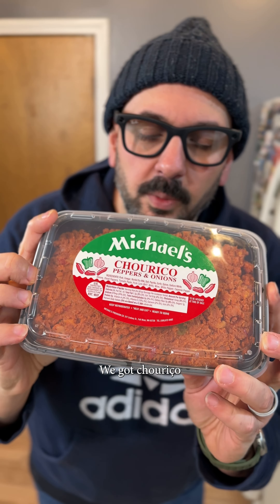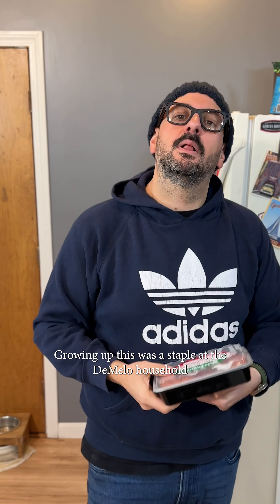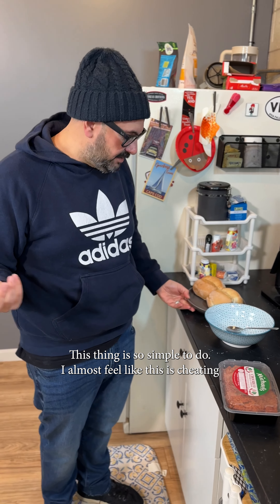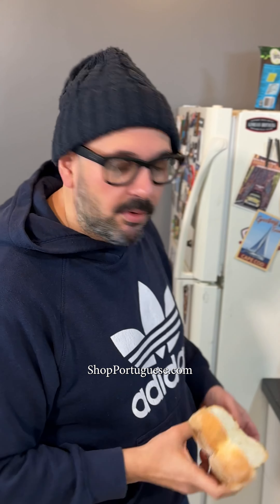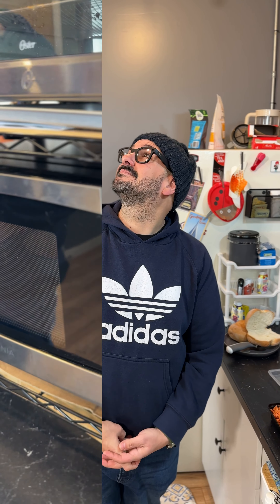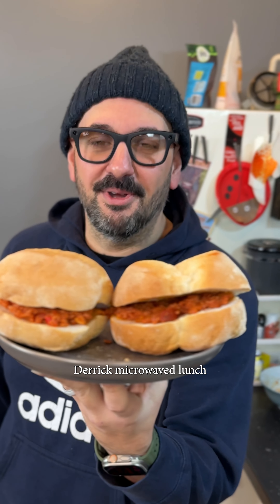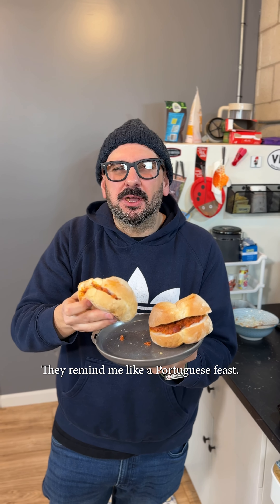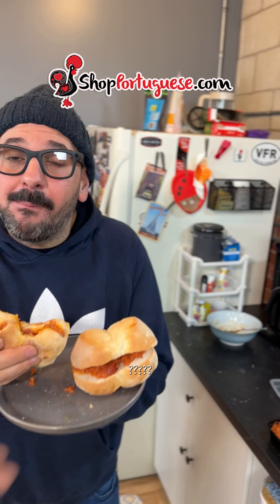Derrick Makes Lunch - Chouriço Sandwich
We got to try a new item from ShopPortuguese.com It's Chouriço w/ peppers and onions! You know we had to throw that in a papo seco (bread roll)

E pa! Don’t forget to follow us on…